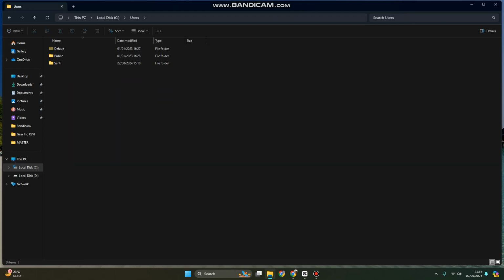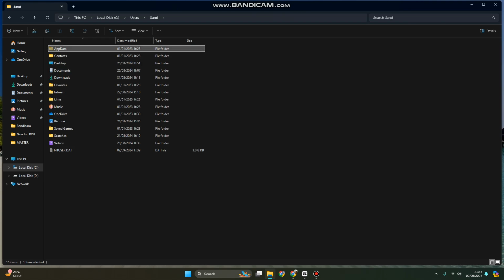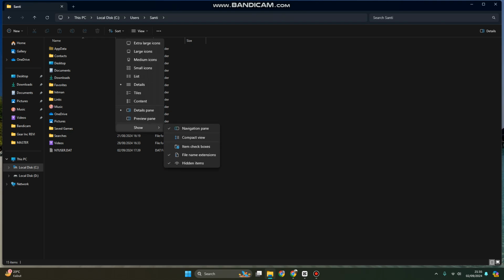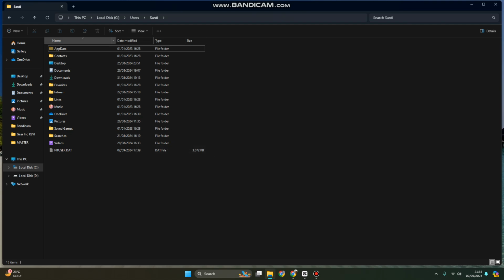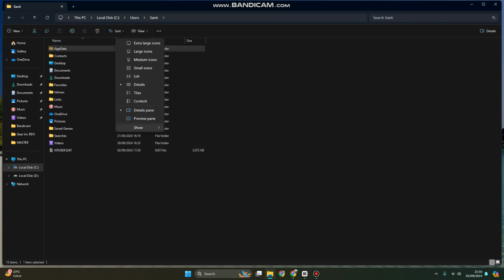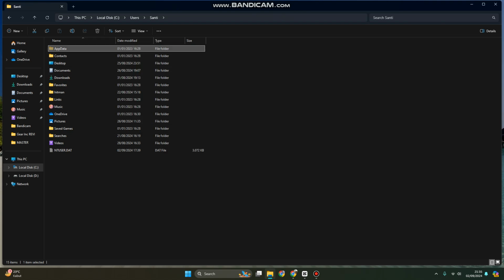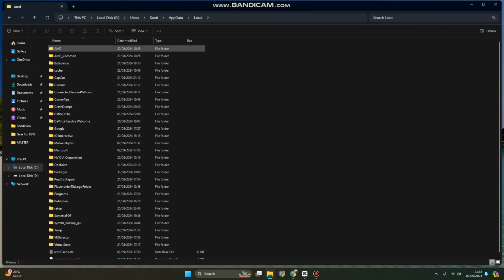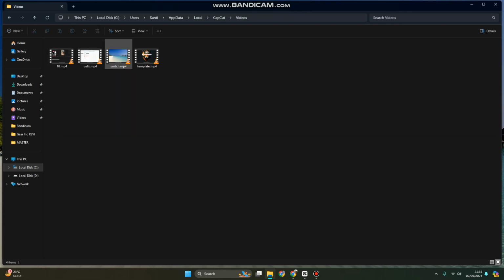💲 LEARN: Capcut :How to Find Where are Saved Videos Project | Tutorial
Capcut :How to Find Where are Saved Videos Project | Tutorial.